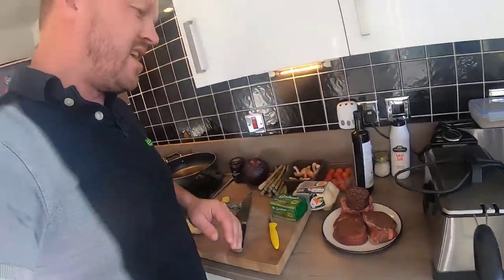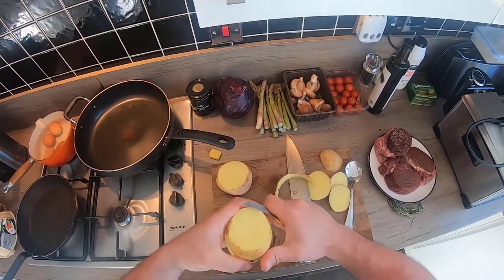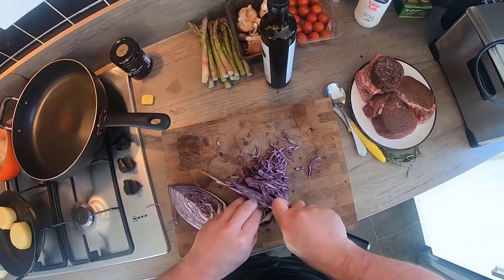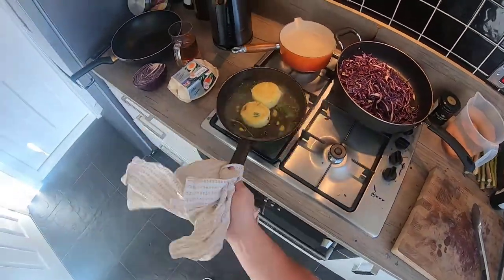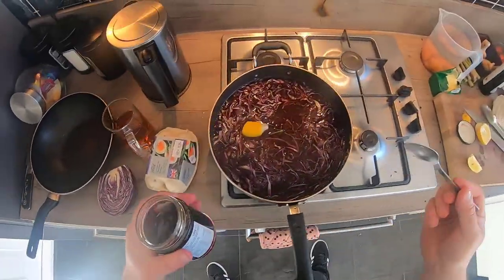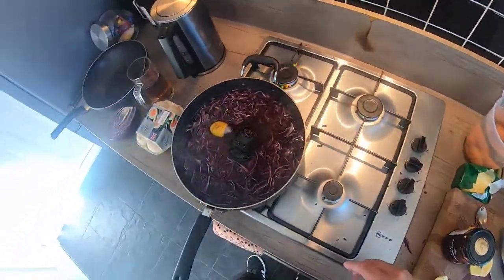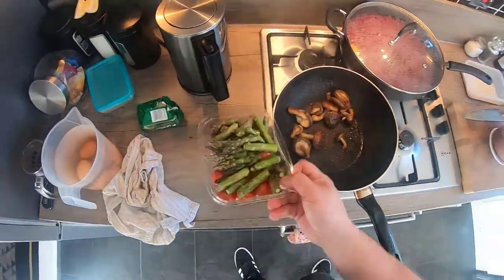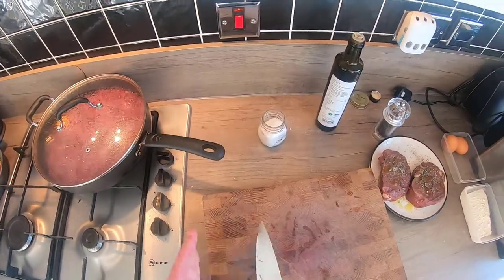Cooking with Dave - Pan Fried Fillet Steak, Rosemary Fondant, Scotch Egg & Shitake Mushrooms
The Steaks in this video were almost medium with the thicker one still having a nice line of pink through the middle. To test the colouring turn the steak over and make a small slice, this will allow to split and if it is cooked enough for the your preference.

10oz Fillet Steak timings (reduce times equally for thinner steaks)

Rare - 6 Minutes in the pan medium low heat
Add to oven set to 170oC
Medium Rare - 4 - 6 minutes
Medium - 5 - 8 Minutes
Medium Well - 8 - 10 minutes
Cook as MW though cook in pan at higher heat to cause carmaliation on the meat

Fondant Potato took 30 minutes to cook at 200oC then held at 100oC